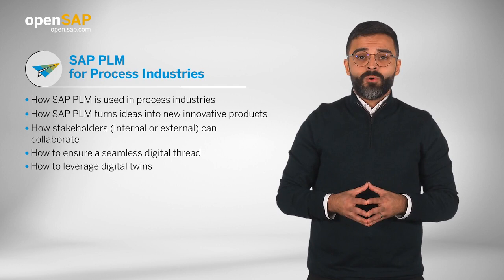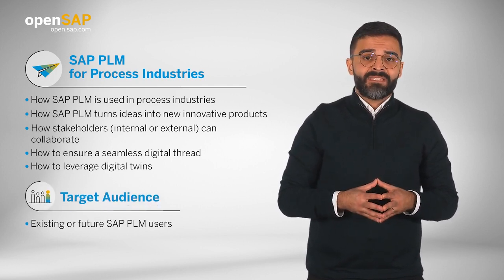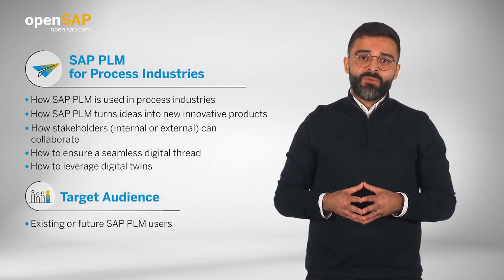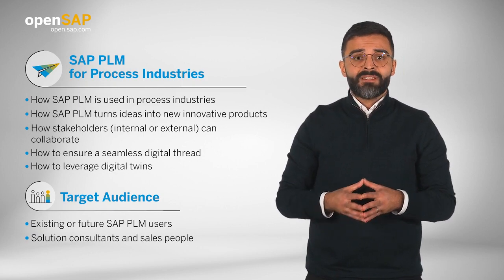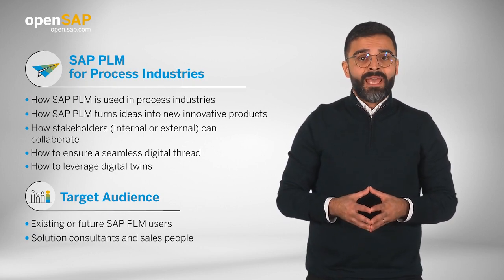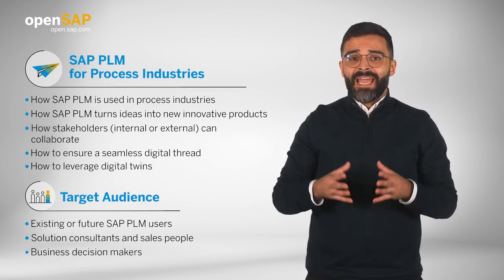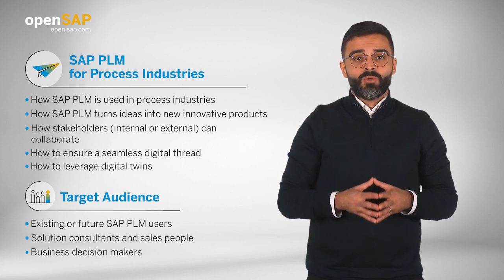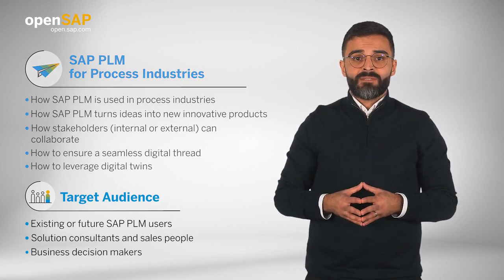SAP PLM for Process Industries (Update Q2/2023) - openSAP Free Crouse (Teaser)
Join this free online course to learn about SAP Product Lifecycle Management for process industries and find out how it helps you turn your ideas into new innovative products by exploring the whole product development process.
In this course, you’ll learn how teams can work together efficiently from idea to market with a clear focus on the DEFINE and DEVELOP stages. You’ll understand how to identify requirements and map these to future products. You’ll also learn how to identify cost drivers early on, and how the efficient management of R&D projects helps to see the workload ahead. In addition, the course will guide you through the process of creating the detailed product specification, the development of compliant recipes, and finally, the handover to manufacturing. This course will show you how to enrich product development processes using intelligent and collaborative tools to formulate improved or brand-new products in process industries.

Course Content
Week 1: Introducing SAP PLM for Process Industries
Week 2: Digitize the Define Phase
Week 3: Streamline the Development Process
Week 4: Collaborate Across Enterprise Boundaries
Week 5: Deliver and Operate in a Well-Maintained Plant
Week 6: Get Started and Technical Foundation
Week 7: Final Exam